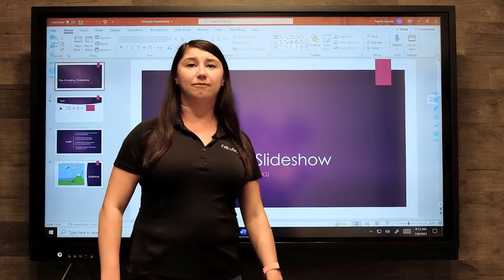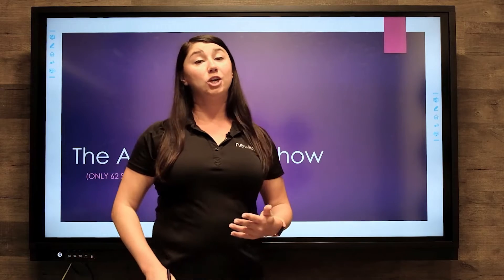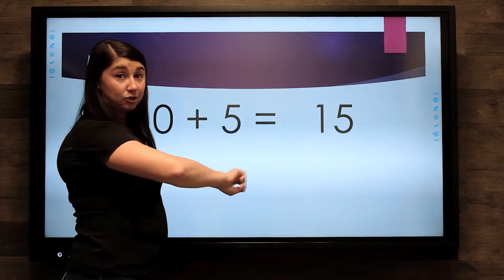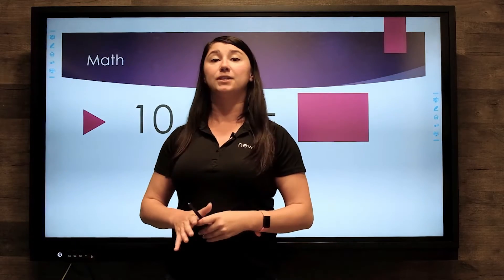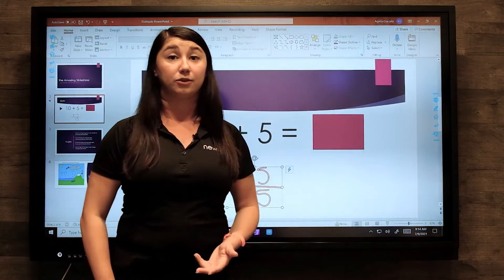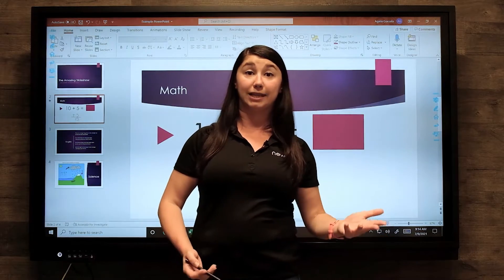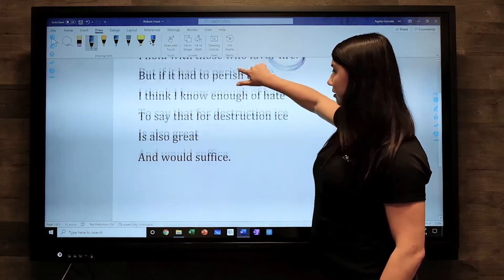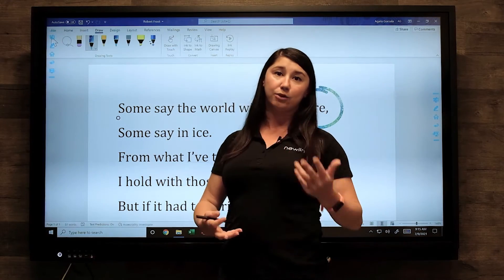RS+ Series: Using Microsoft Office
Updated October 2022 to fix sound issues.